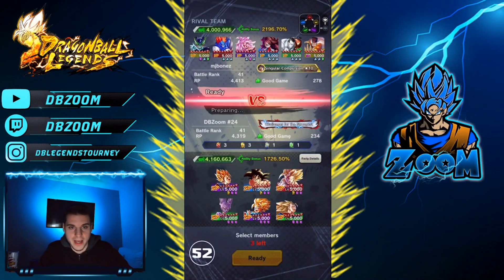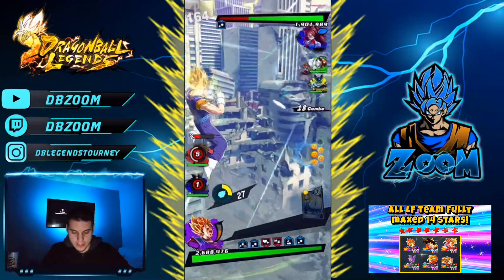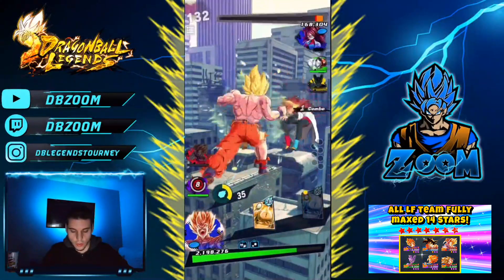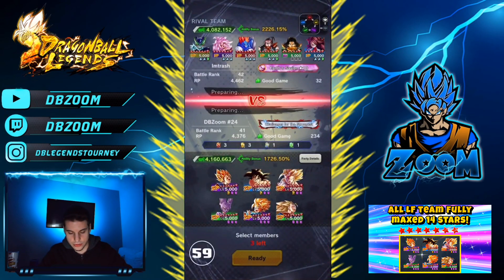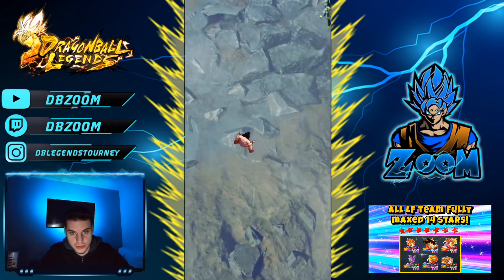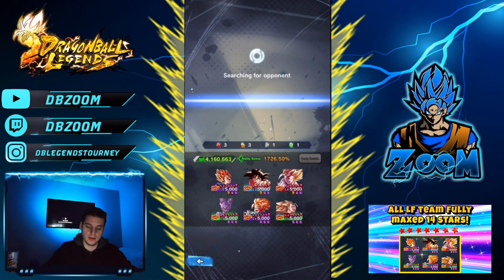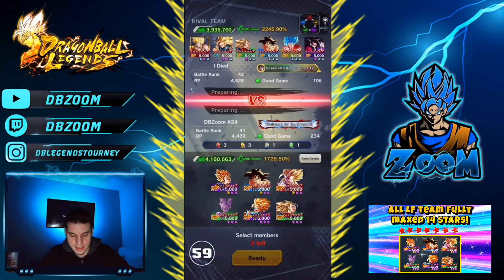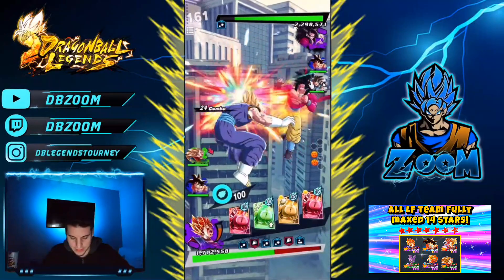FULLY MAXED All Legendary Finish Team at 14 Stars | Dragon Ball Legends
Can You Guess Who Will Be The NEXT Legendary Finish Character in DB Legends ? I want to say Legendary Finish Trunks when he Slices Mech Frieza!

Played Poorly BUT Still got Wins lol I Showcase in this video the Power House of Legendary Finish Units in Dragon Ball Legends ( I didn't use LF Vegeta Just Because I wanted to Finish People off with LF SS3 Goku as a Green if I could) I use LF Vegito, LF Rage Goku, LF SS2 Teen Gohan, LF SS3 Goku, LF Goten and LF Beerus!

I also Stream Most Days on Twitch at 3:30PM Pacific Time! Come say Hi! :)